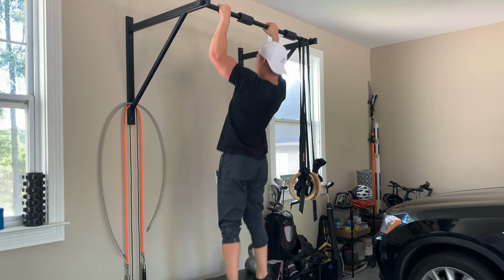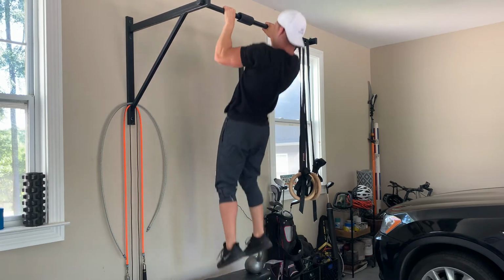How to Do Pull up Ladders